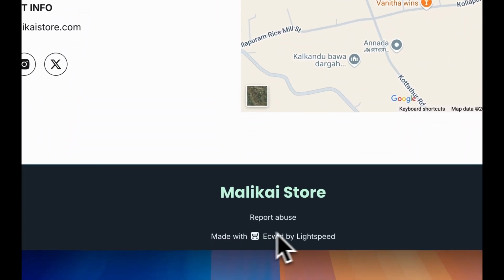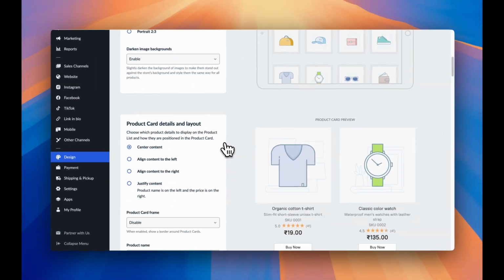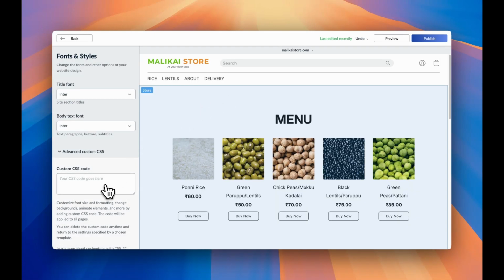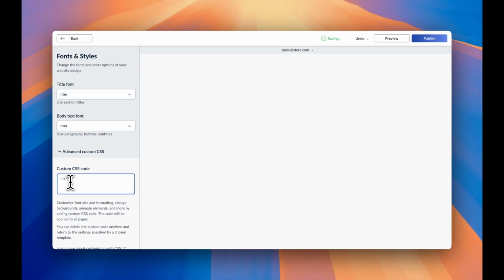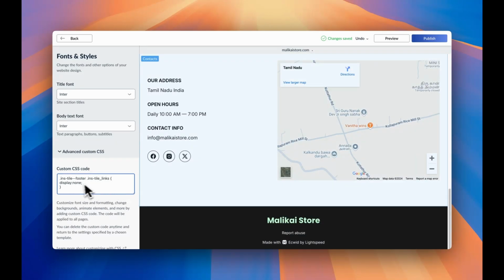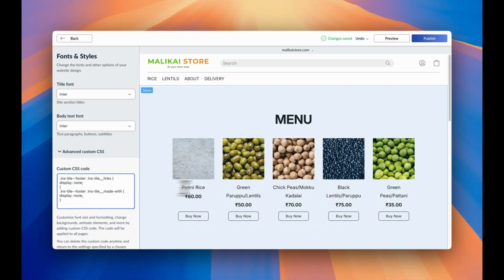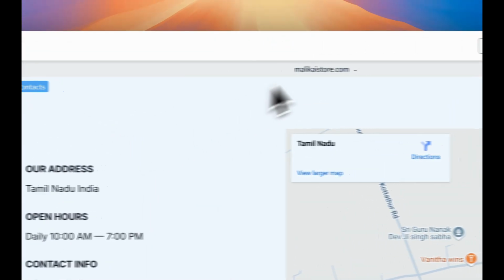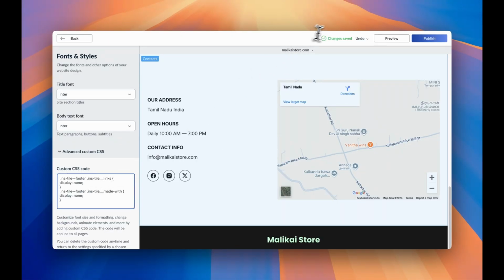How to Remove "Made with Ecwid by light speed"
This video is about how to remove "Report abuse" link and "Made with Ecwid by light speed" in the footer.

CSS Code :
.ins-tile--footer .ins-tile__links {
display: none;
.ins-tile--footer .ins-tile__made-with {
display: none;